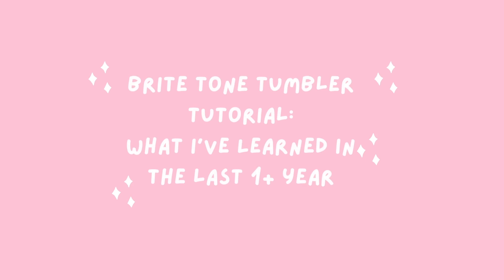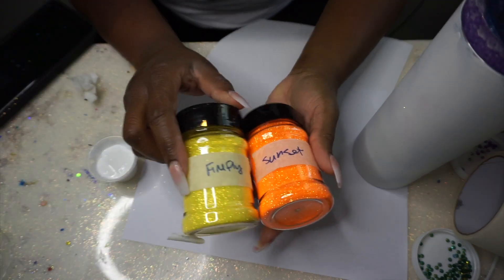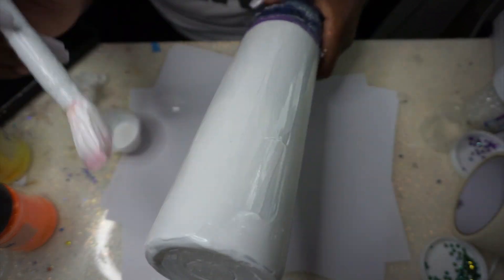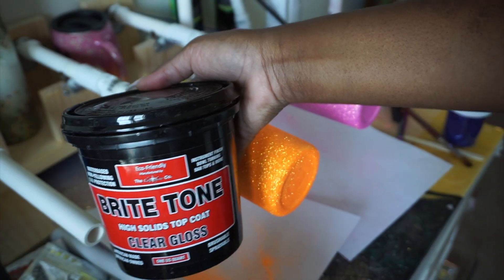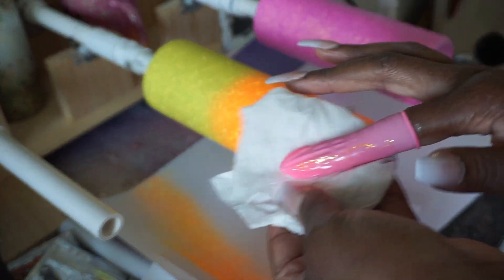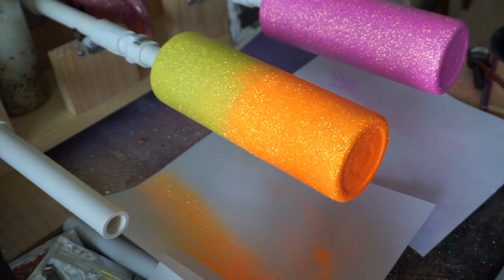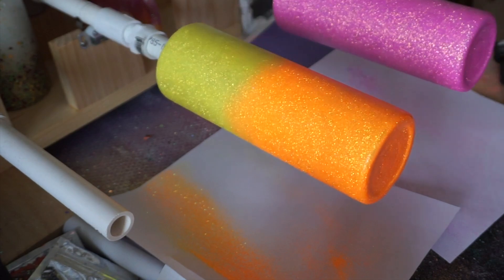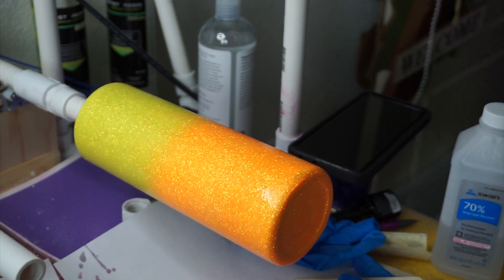Brite Tone Tumbler Tutorial - Start to Finish and What I've Learned I Period Six Designs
This is my little YT channel where I share my love of crafting with the world.

Today I am back just making a basic brite tone cup.  I know the last couple of brite tone videos we have been doing some experimenting so I figured this one we can take it back to the basics for the new girlies who are trying their hands at rite tone.  I hope this answers most of yalls brite tone related questions and helps you get started on your brite tone journey.

Glitter:
Tumbler:
Mod Podge:
Brite Tone:
Vinyl:
Amazon for Vinyl:

Pintrest: Period Six Designs